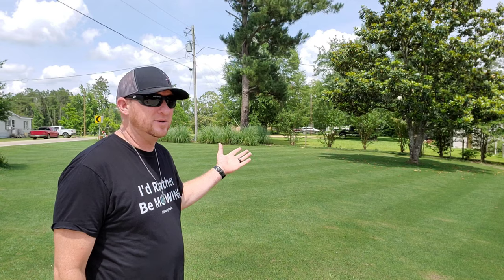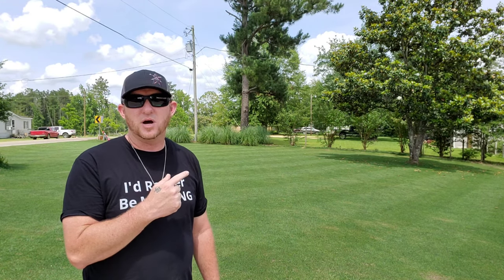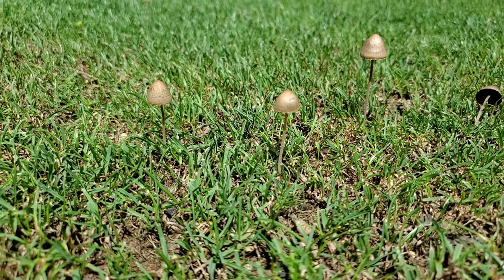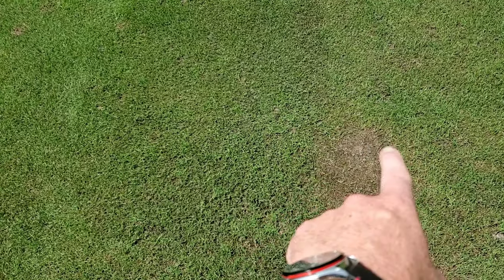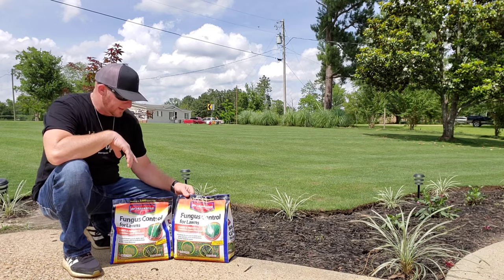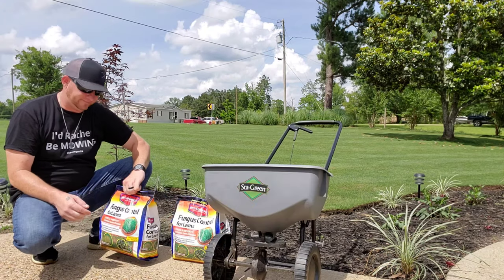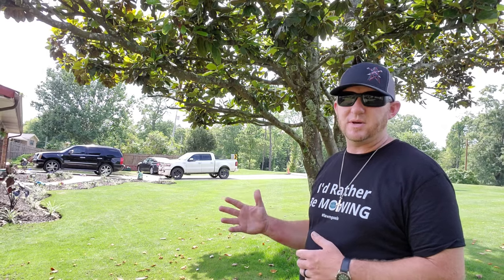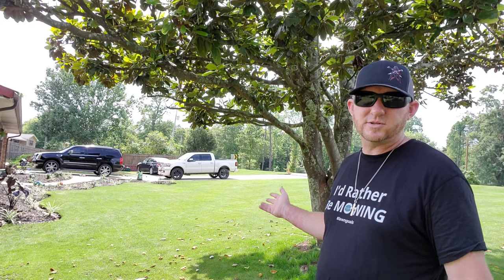How To Get Rid of Mushrooms and Lawn Disease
In this video we find out once and for all if mushrooms are good or bad. We will identify common lawn diseases and treatment. Brown patch, dollar spot, mushrooms and algae are some of the most common and in this video we learn how to keep them from plaguing your Lawn.